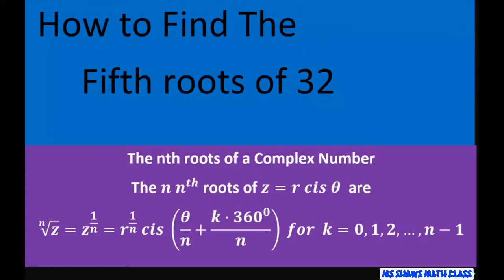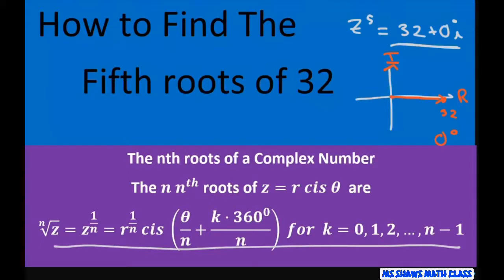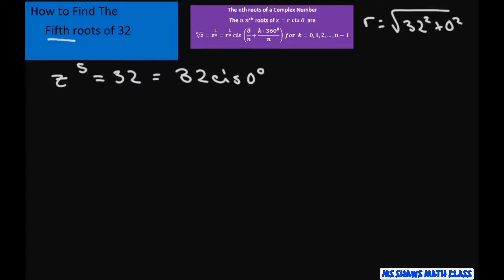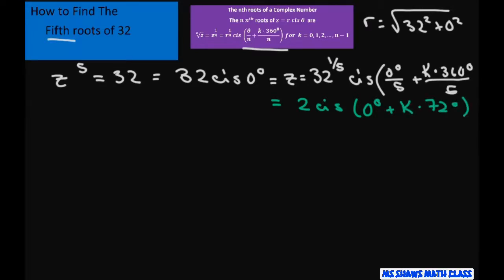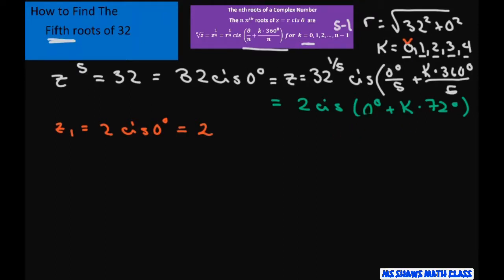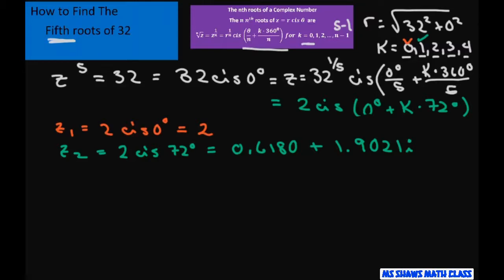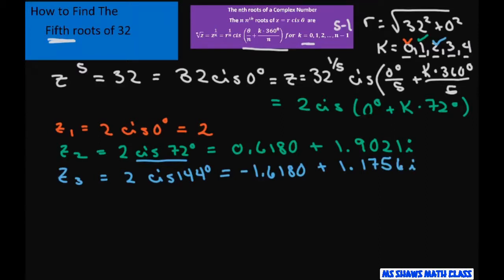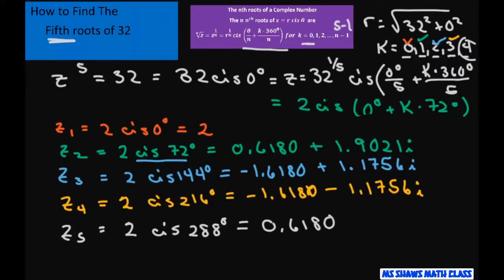How to find the fifth roots of 32. Complex roots. Polar coordinates. Calculator